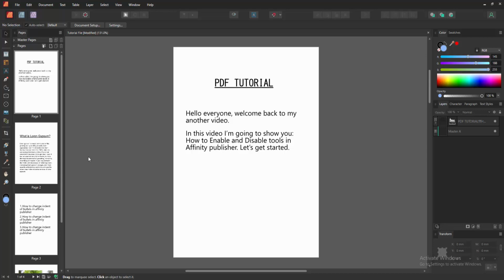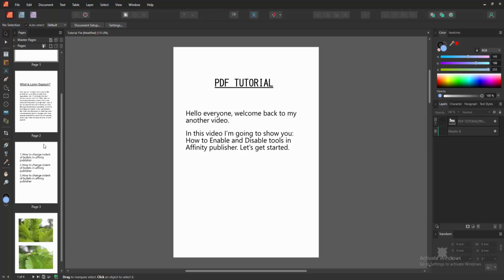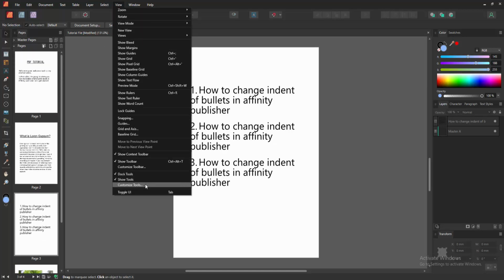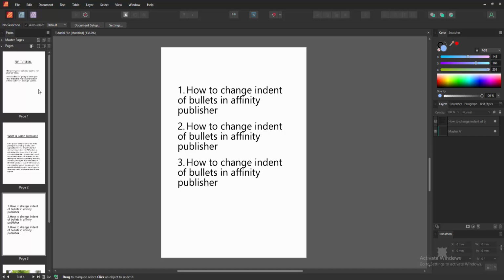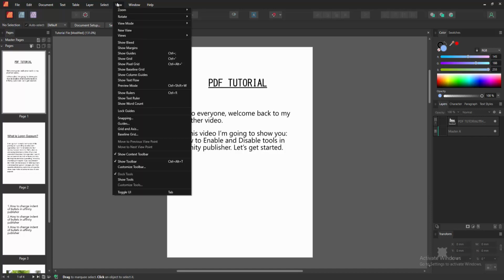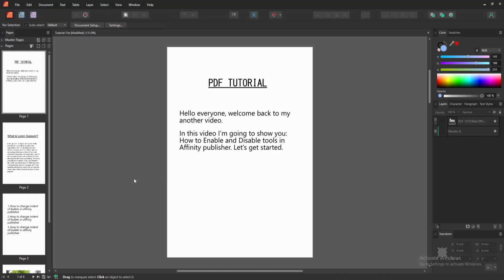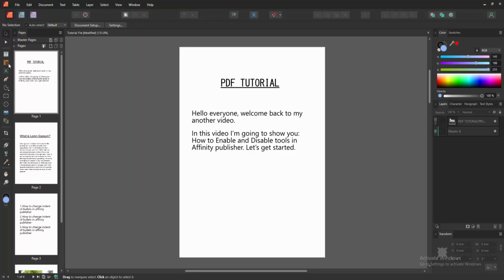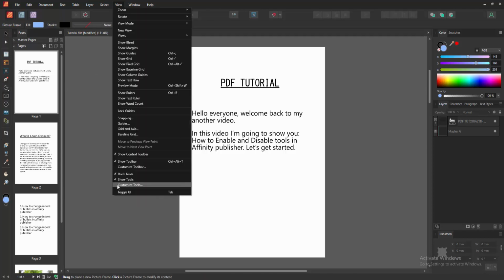How to Enable and Disable tools in Affinity publisher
Assalamu Walaikum,
In this video I will show you, How to Enable and Disable tools in Affinity publisher.  Let's get started.